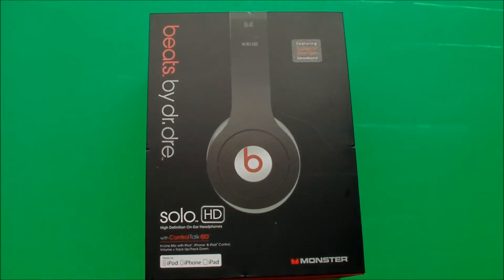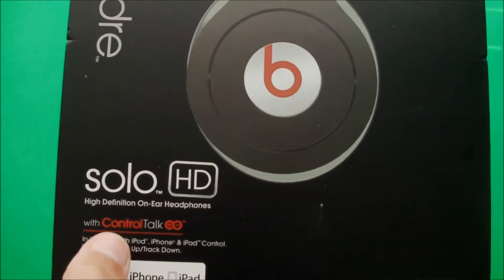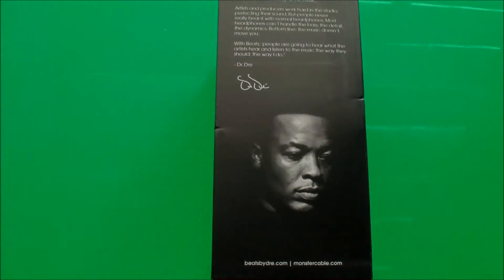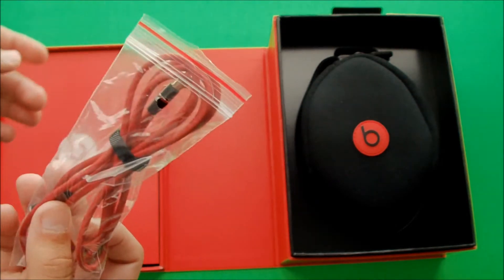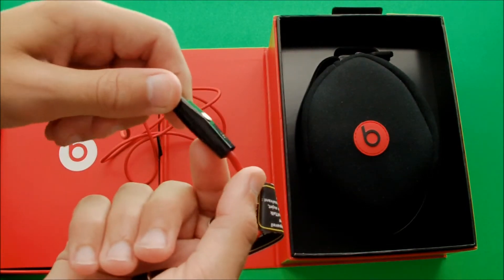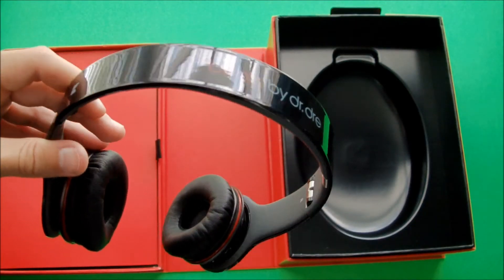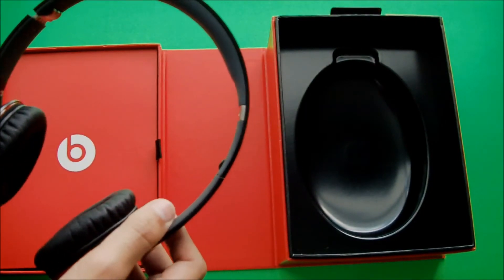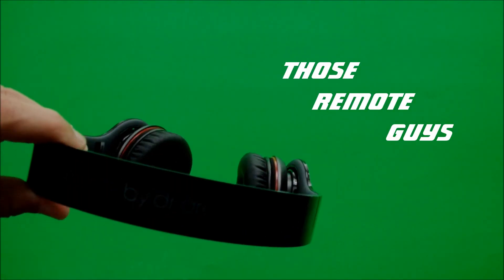Beats Solo HD Unboxing & Review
Update: Beats Solo HDs now come in several colors, not just black, white, and red.